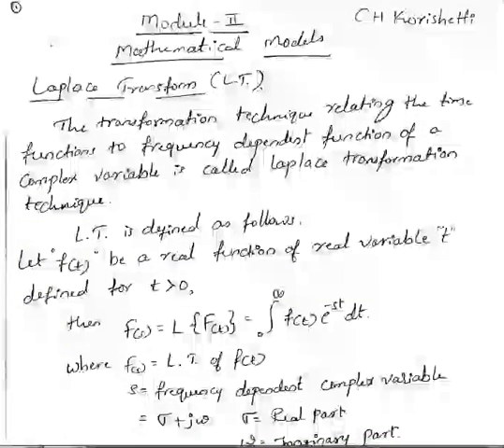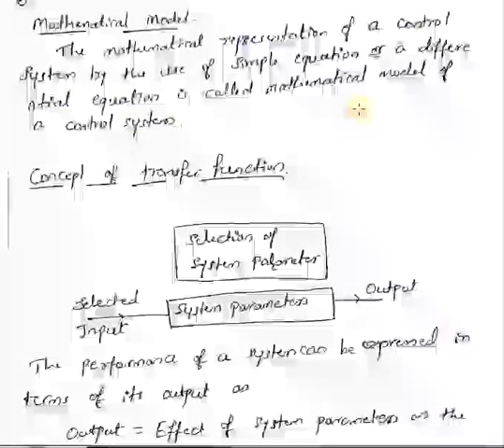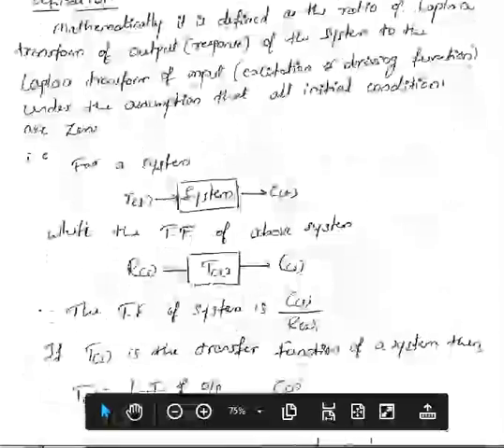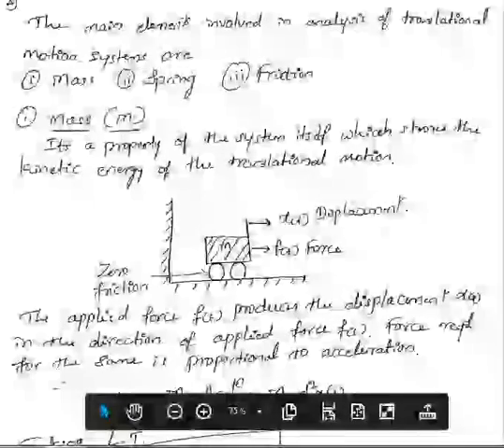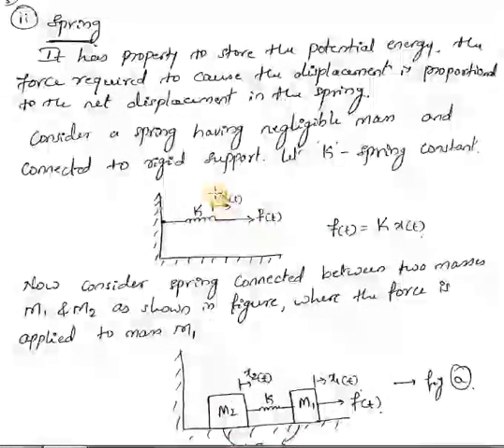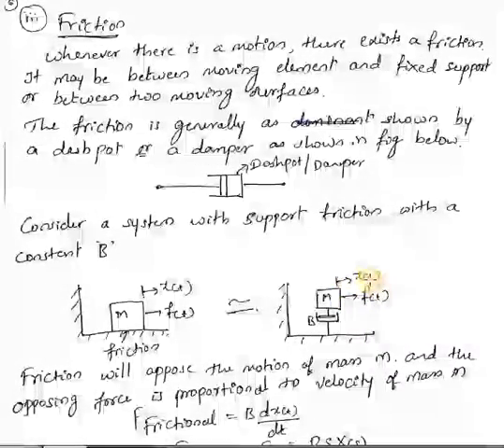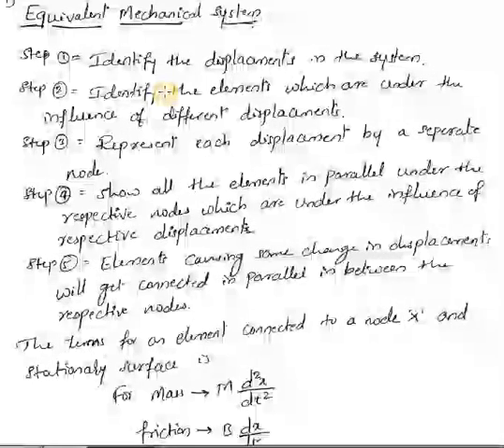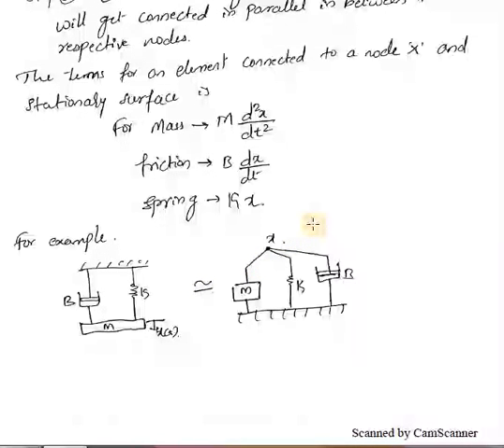CE module 2 lecture 1